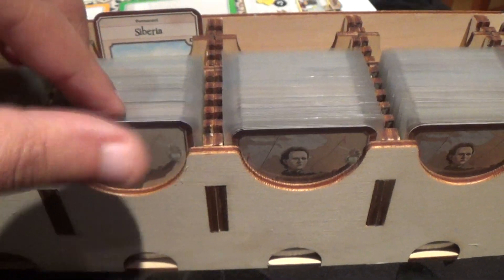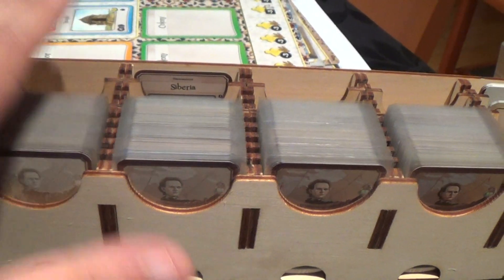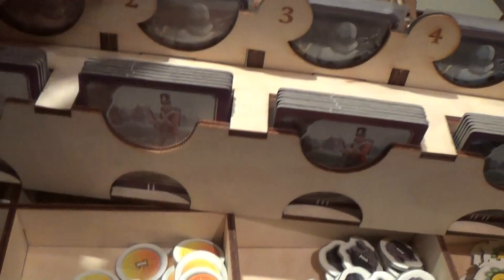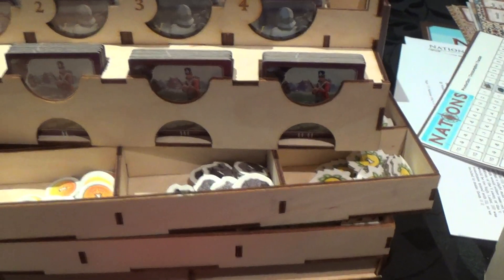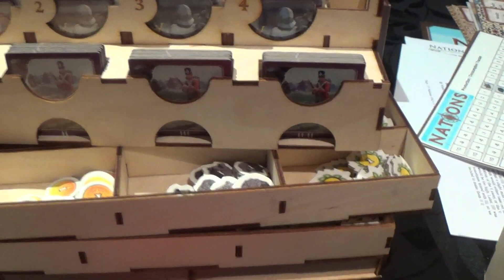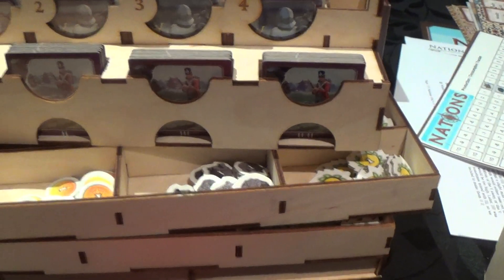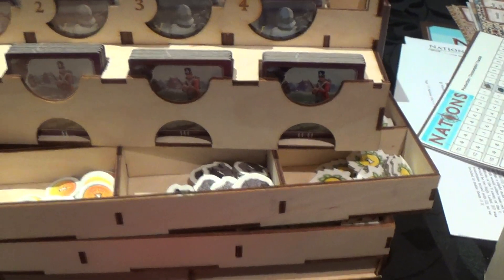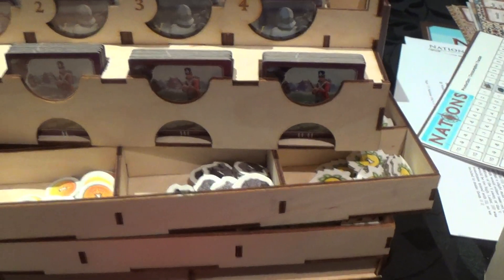Nations Insert by Meeple Realty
A video outlining the Meeple Realty Insert for the boardgame Nations.